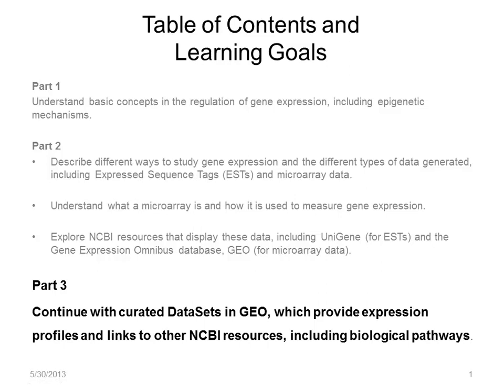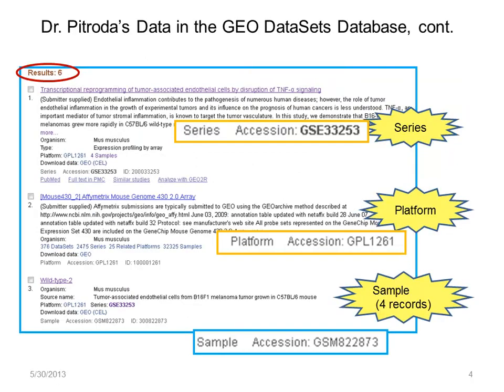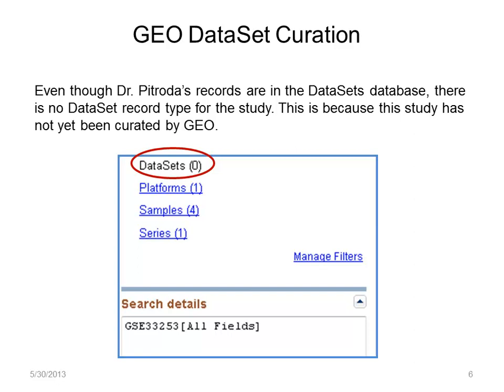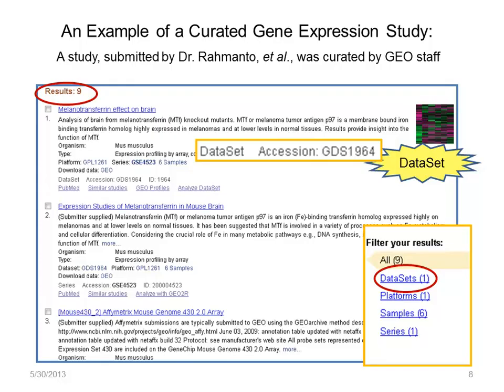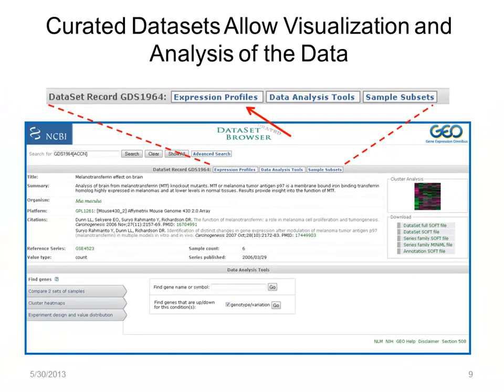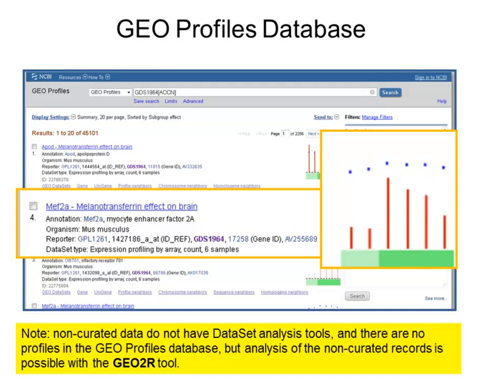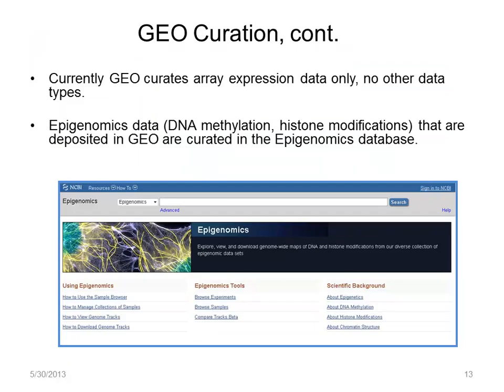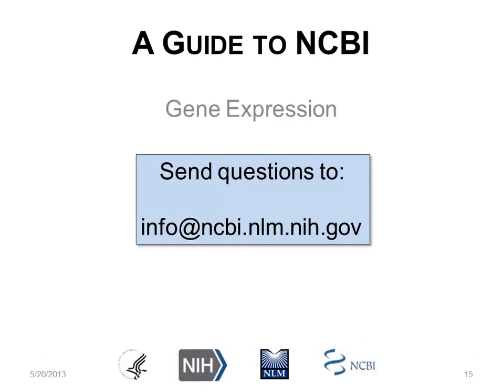A Guide to NCBI: Gene Expression, Part 3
The final part of the gene expression module from a workshop at the National Library of Medicine in April 2013 called, "A Librarian's Guide to NCBI." These are introductory level videos, suitable for beginning or intermediate users of NCBI resources and for those with little background in molecular biology.